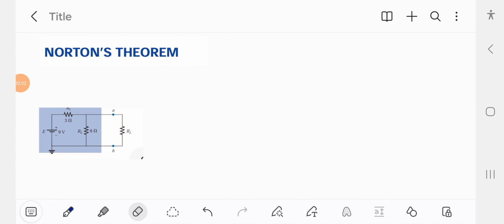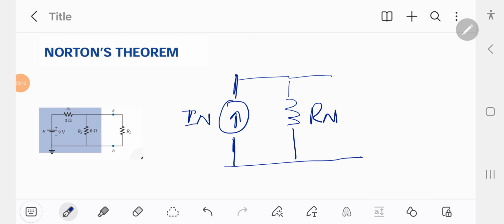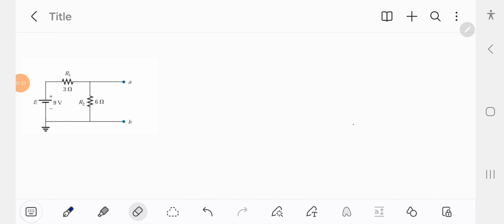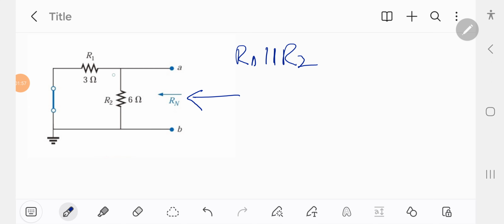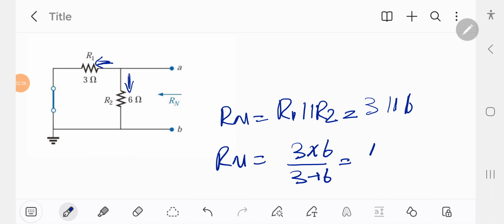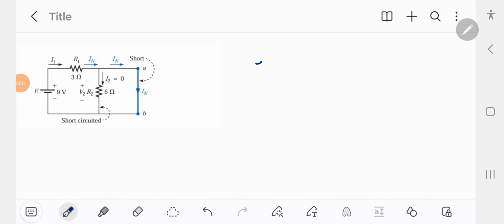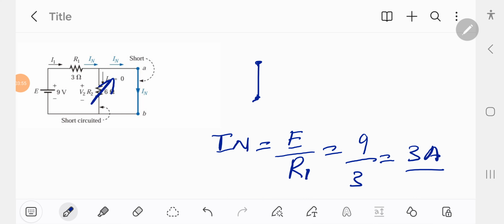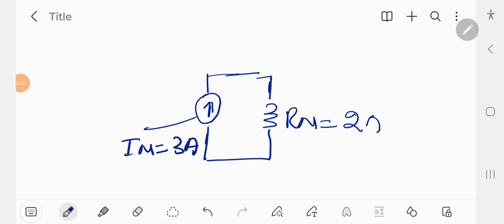Norton theorem| lec1|Norton equivalent circuit||circuit analysis|electrical engineering